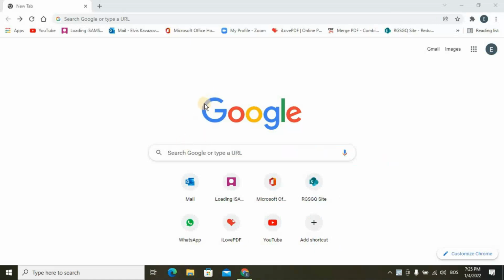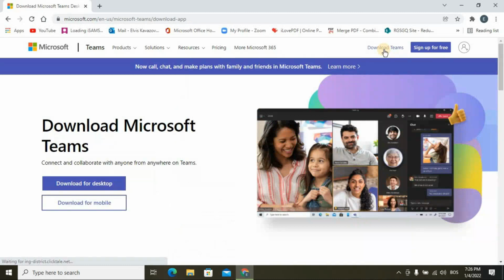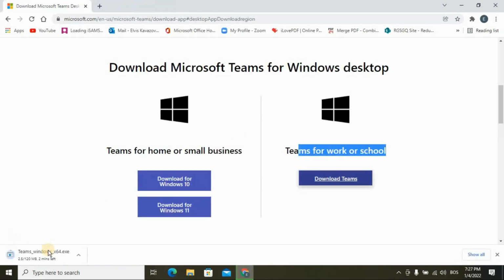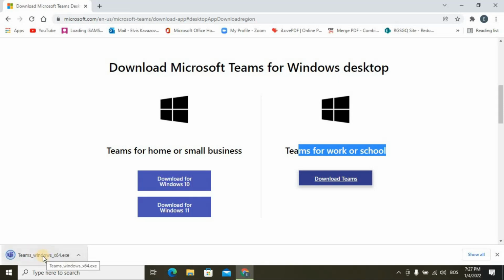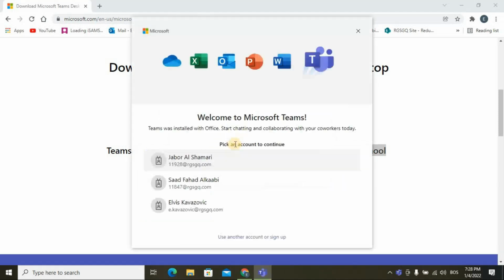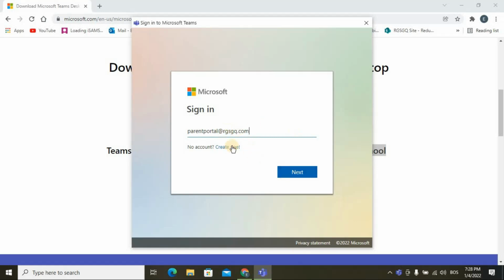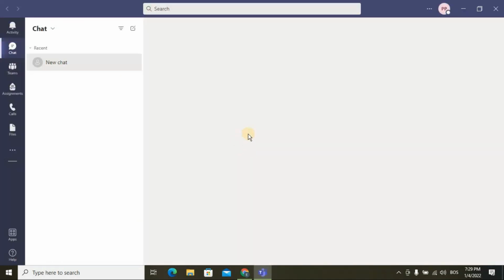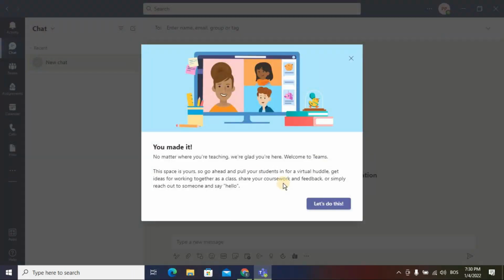How to choose proper MS Teams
This video will show you which Microsoft Teams to download for you child and how to install